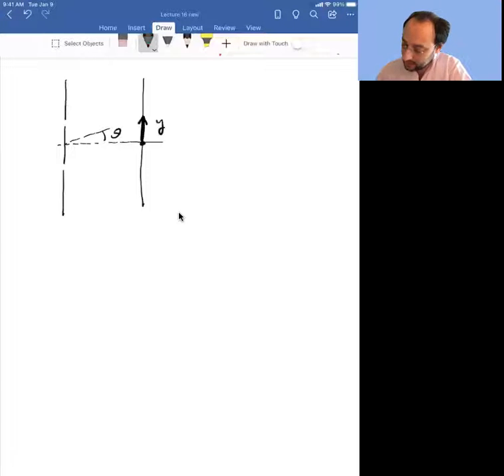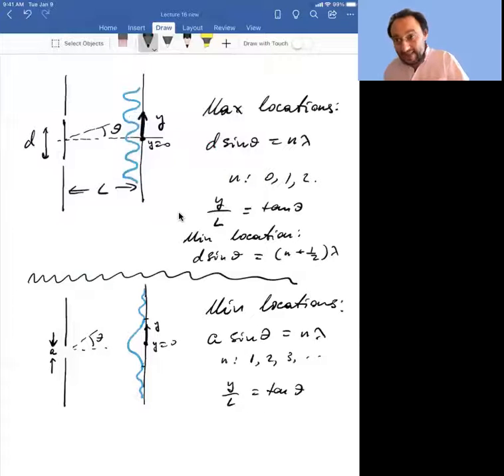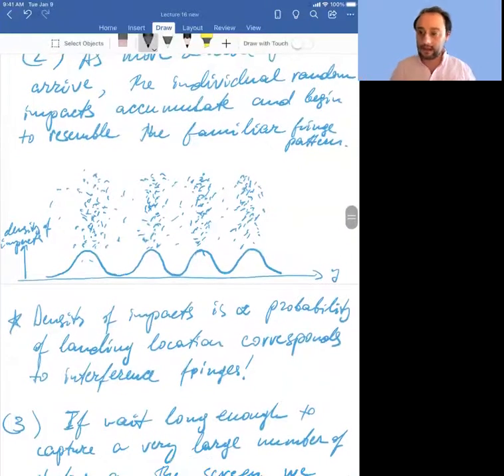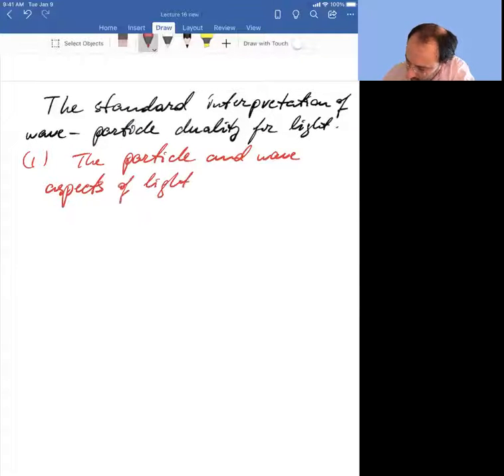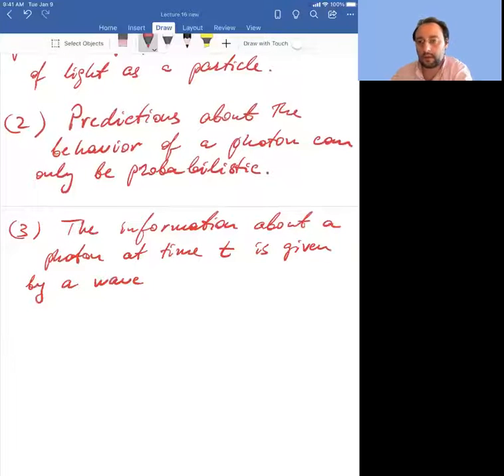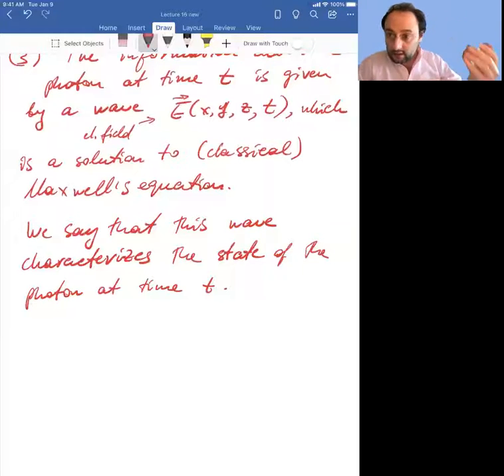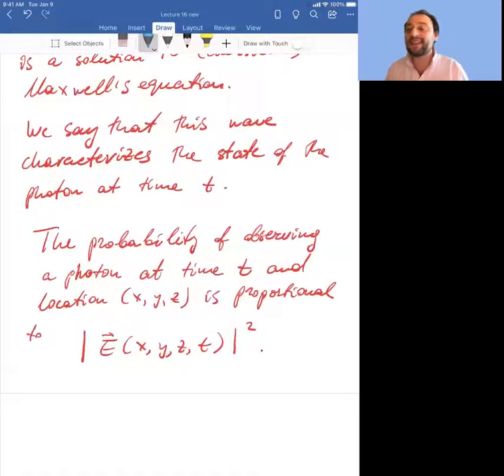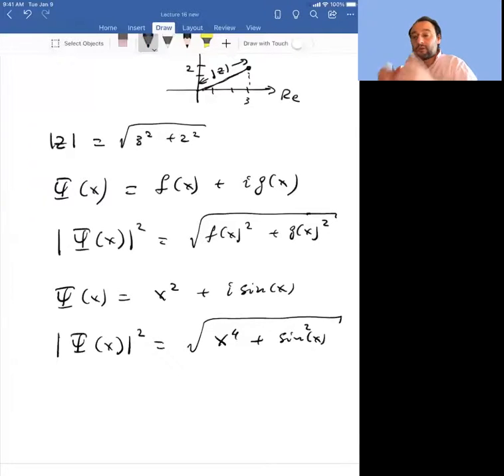Lecture 16, part 1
Continuing to digest the wave-particle duality for light